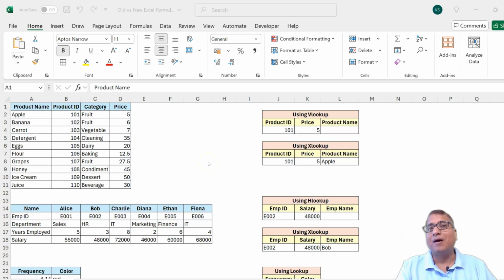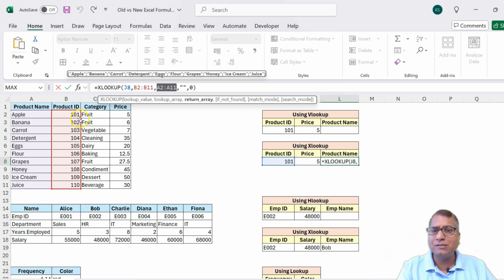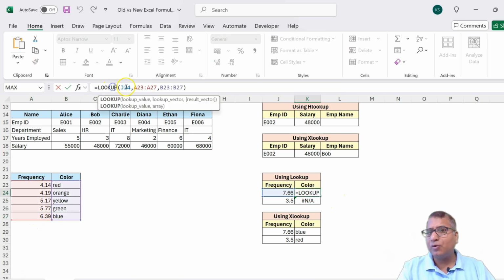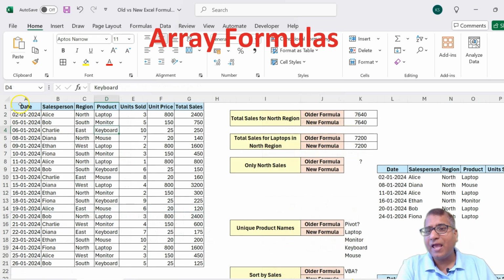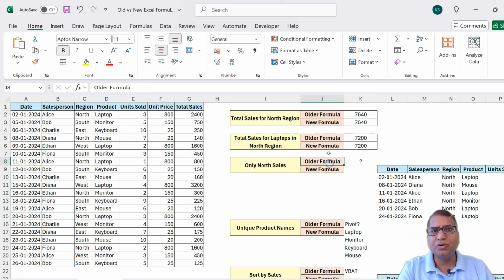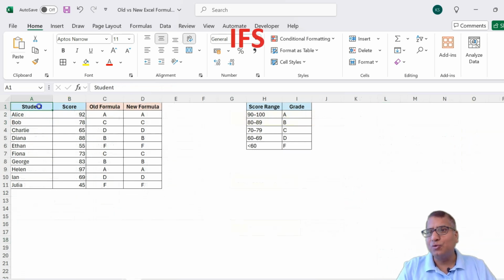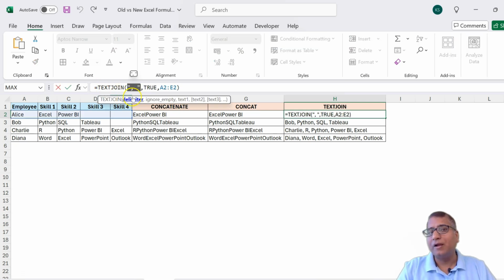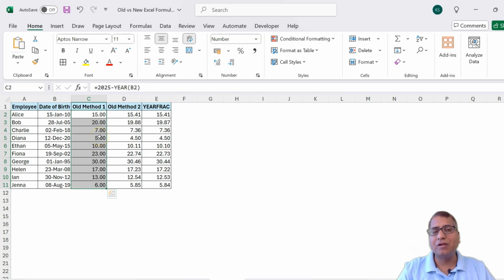Top 6 Excel NEW Formulas You MUST Learn in 2026 (XLOOKUP, FILTER, IFS & More)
Microsoft is slowly phasing out old Excel formulas like VLOOKUP, HLOOKUP, LOOKUP, and even complex IF structures 😱 — and you need to catch up before you're left behind!

In this step-by-step tutorial, You will learn 6 powerful modern Excel functions that are cleaner, smarter, and way more efficient 💡

You'll learn how to:

👉Replace old formulas with new ones like XLOOKUP, FILTER, IFS, TEXTJOIN, IFERROR, and YEARFRAC
👉Handle leftward and upward lookups easily
👉Avoid complex array formulas
👉Work smarter with clean syntax and fewer errors

🔥 Whether you're a data analyst, Excel beginner, or dashboard expert — these are the Excel skills you’ll need in 2026 and beyond!

🕒 Chapters:
00:00 - Introduction: Why You Must Move to New Excel Formulas
01:01 - 🔍 Replacing VLOOKUP, HLOOKUP & LOOKUP with XLOOKUP
05:35 - 🧮 Replacing Array Formulas with FILTER + SUM
08:14 - 🧪 Multiple Conditions? Use IFS Instead of Nested IFs
10:10 - 🧵 Combine Text Better with TEXTJOIN
12:00 - ❌ Handle Errors with IFERROR (Not ISERROR!)
13:25 - 📅 Get Fractional Years Using YEARFRAC
14:30 - 💡 Final Tips & How to Get the Practice File